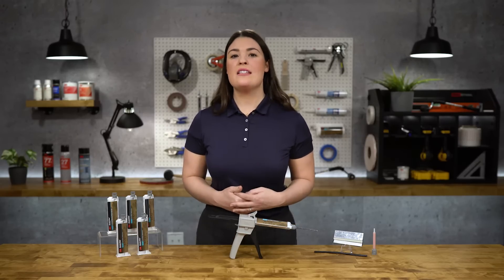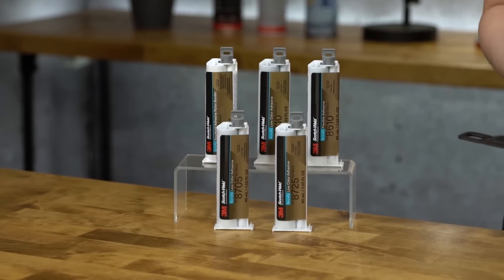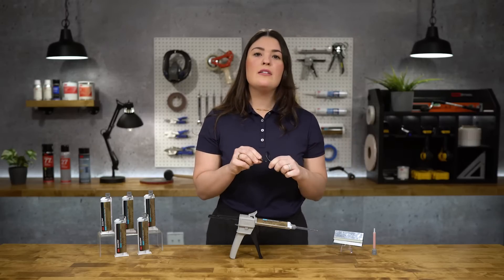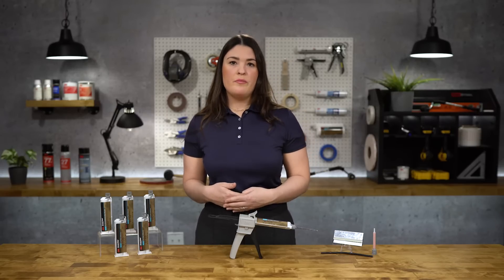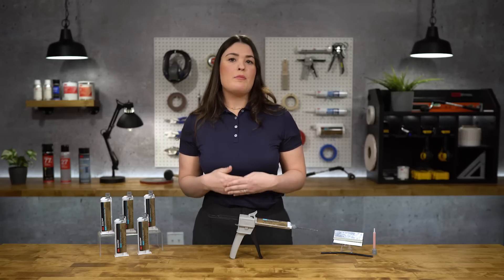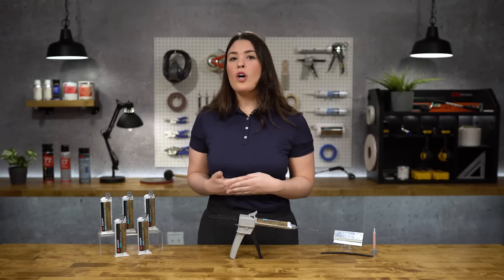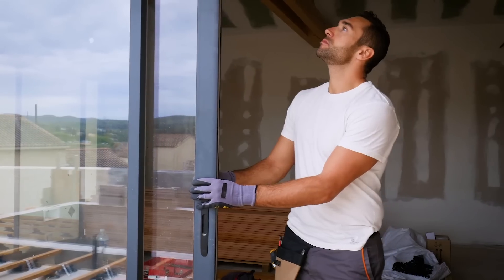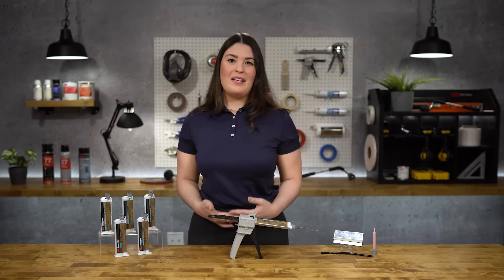TBP Converting | 3M New Generation, Low Odor Acrylic Adhesives | 8910NS, 8700NS, 8600NS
When it comes to structurally bonding metals, plastics, composites, and other materials. 3M has a broad portfolio of structural adhesives with unique characteristics to create a custom solution for each application. Many competitive two-part structural adhesives offer disadvantages with high odors, flammability, and the release of heat during the chemical curing process. Which can create dimpling or read-through on thin gauge materials. 3M's new generation low odor acrylic adhesives, bond to a variety of substrates with little to no surface prep, offer low exotherm, and meet non-flammable classifications with no GHSO8 health hazard. These products offer flexibility low odor and nylon bonding capabilities.